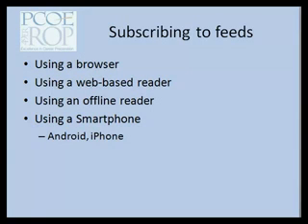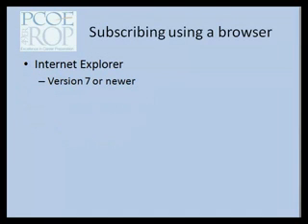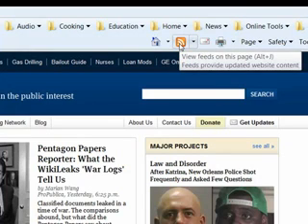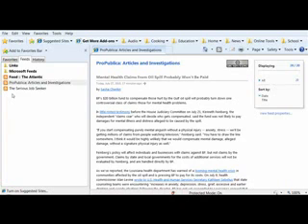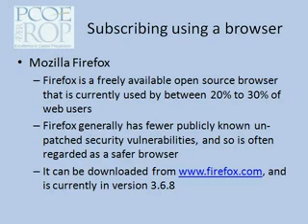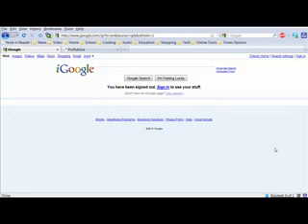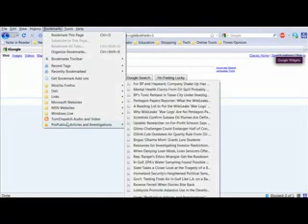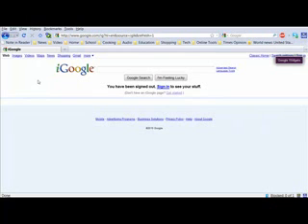Subscribing to Feeds using browsers